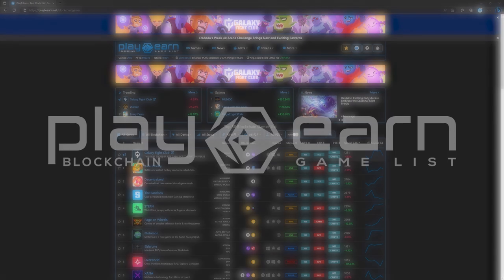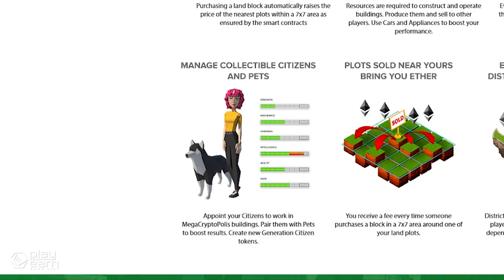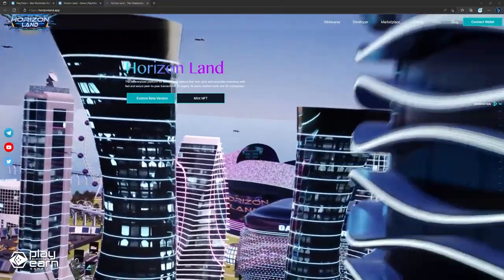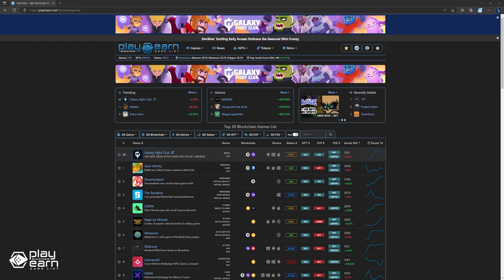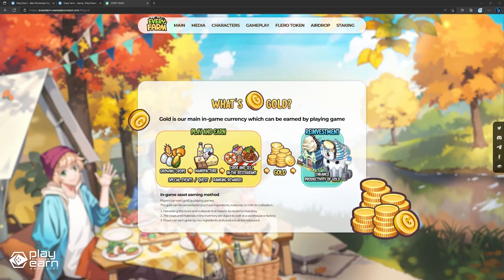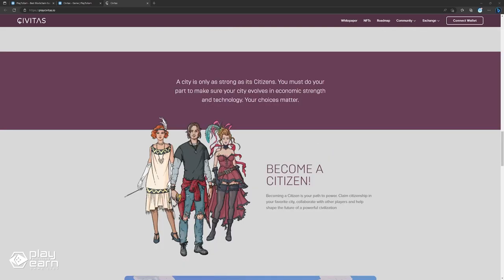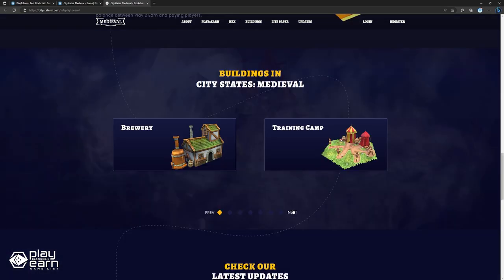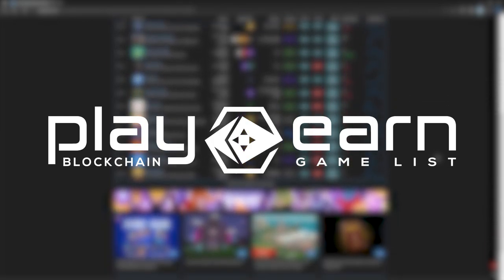SIM CITY ON THE BLOCKCHAIN? 5 City Building Play To Earn Games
For players who enjoy the process of building their own city and world from scratch, a popular genre in traditional gaming, here's a list of 5 city building play to earn games you can add to your list!